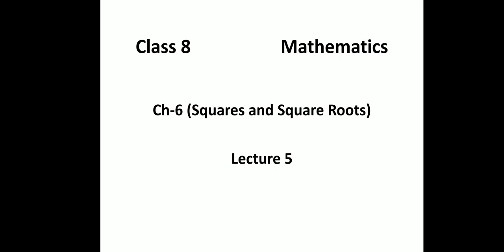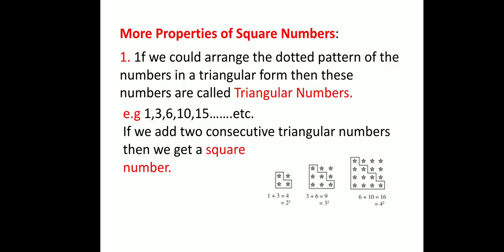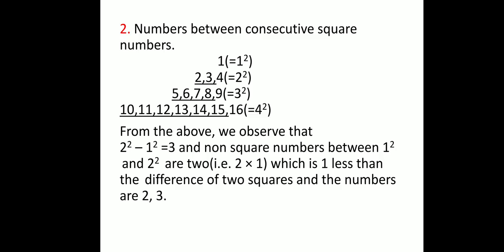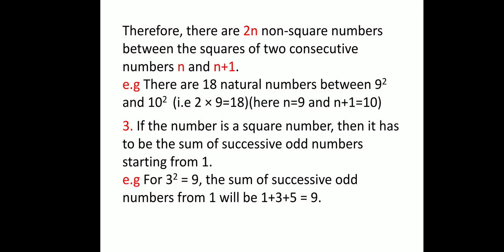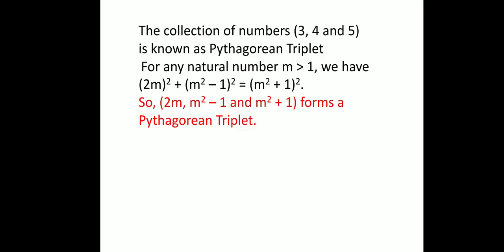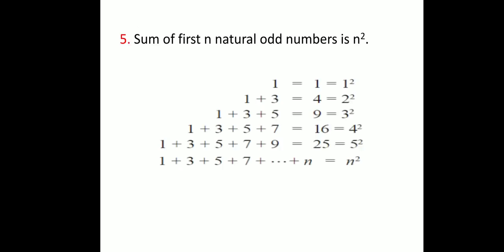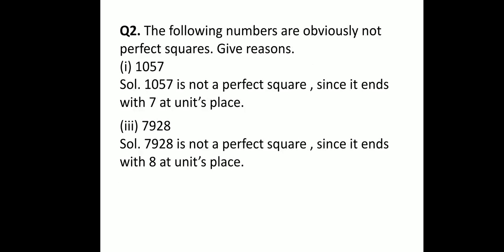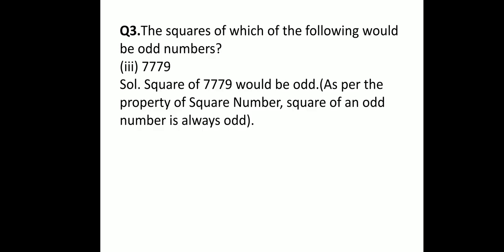Class 8th Mathematics chapter 6 lect 2nd